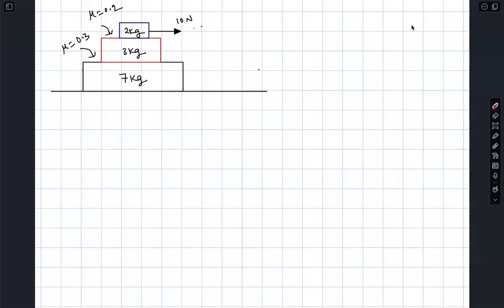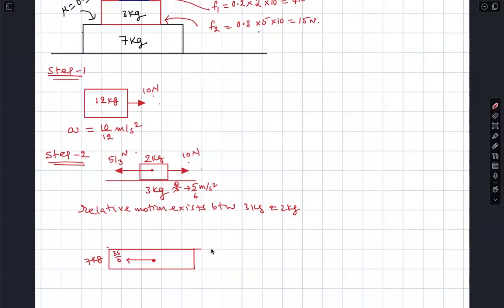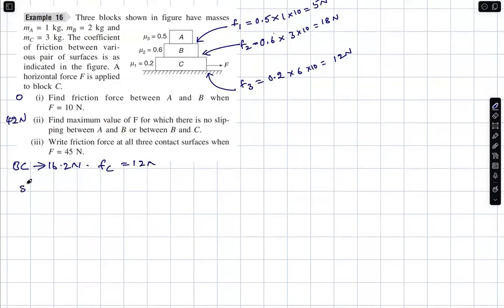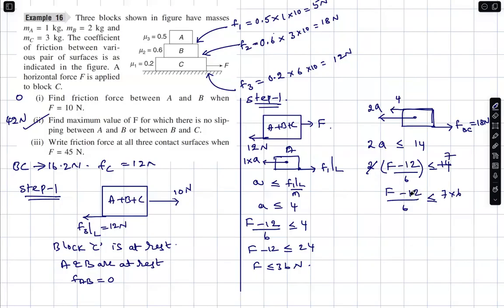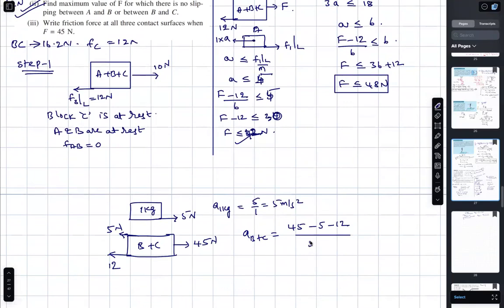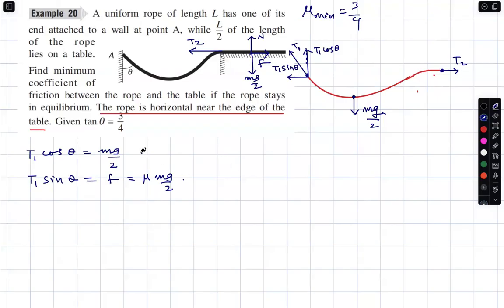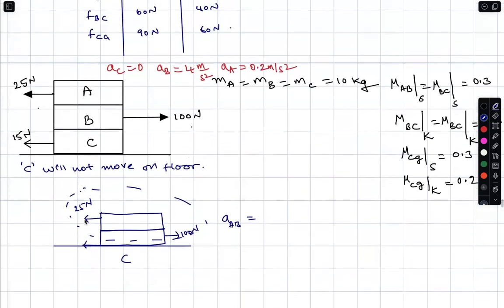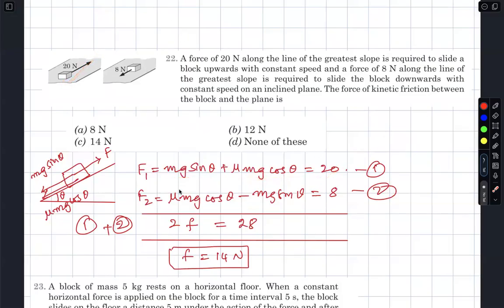FRICTION CLASS 3